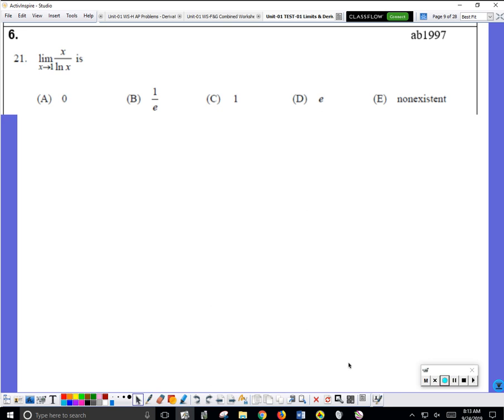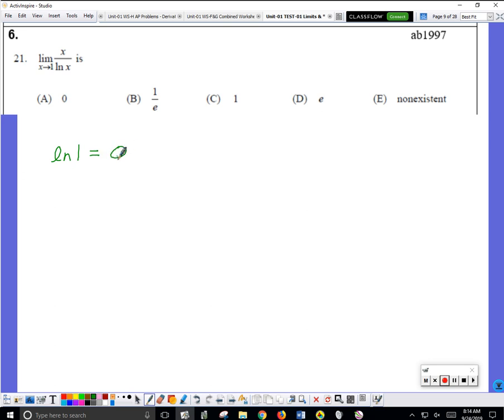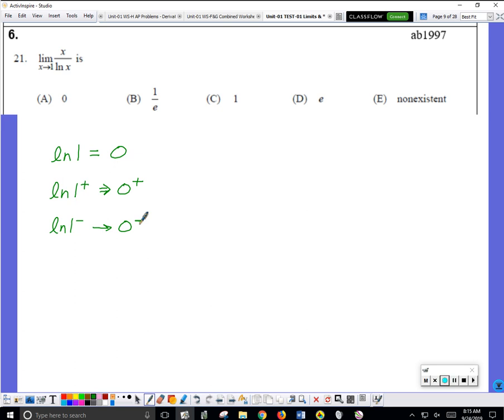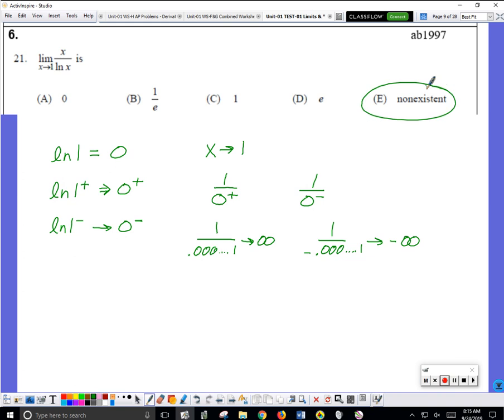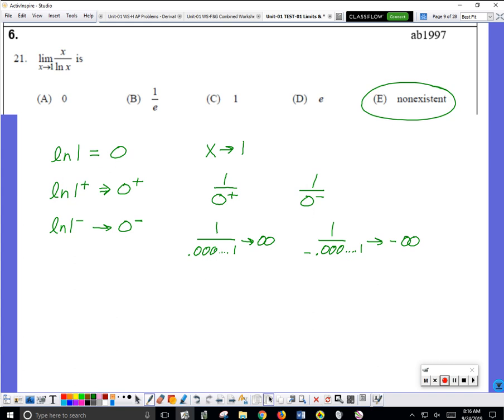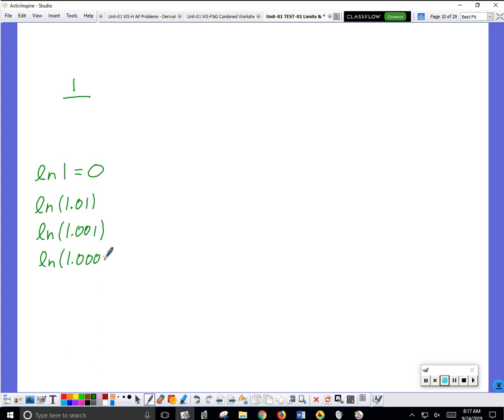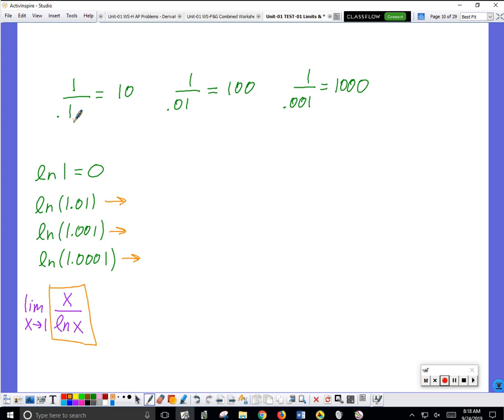TEST 1 P TEST A 14 Sep 2018 #6